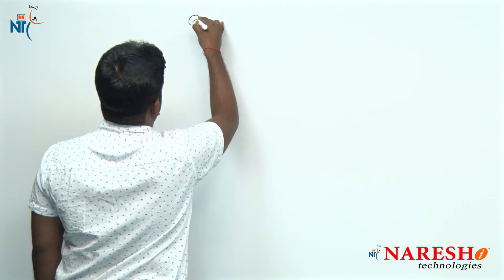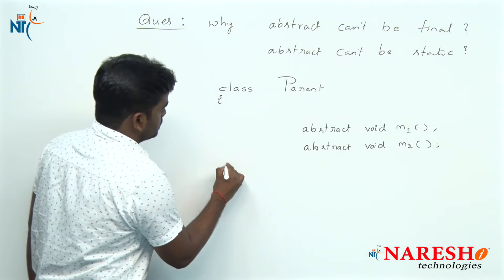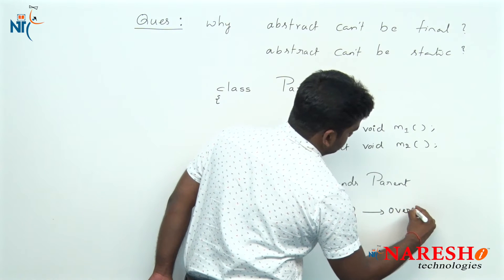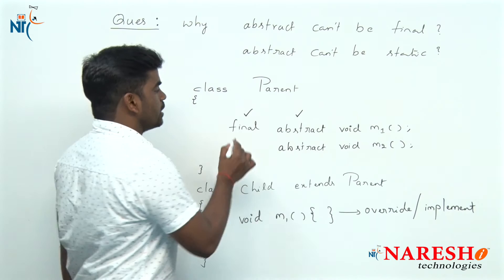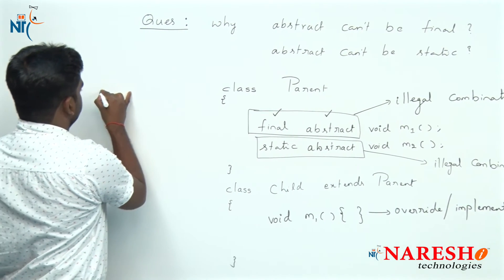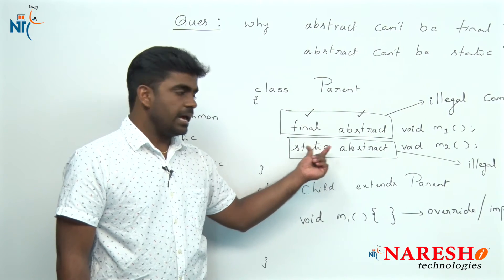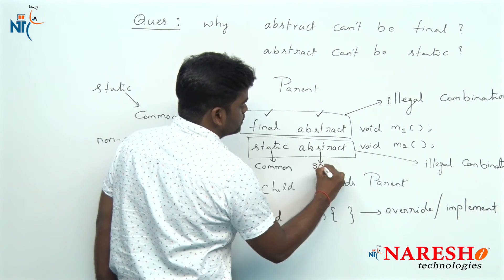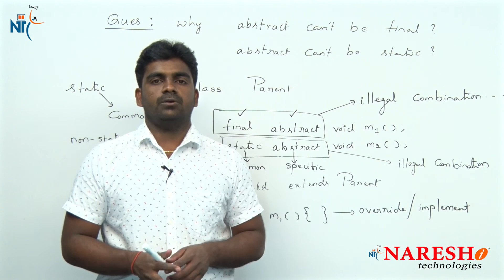Why abstract can't be final & abstract can't be static? | Core Java FAQs | Naresh IT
💡 Our Online Training Features:
• 🎈 Industry-Specific Scenarios
• 🎈 Flexible Timings